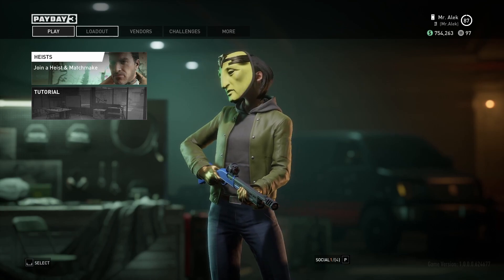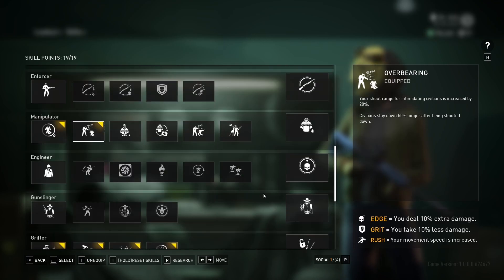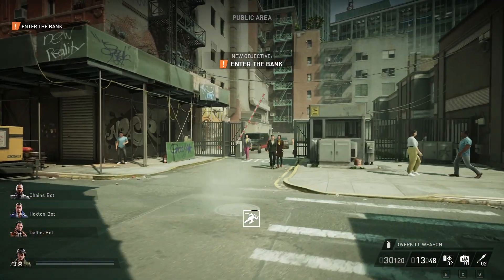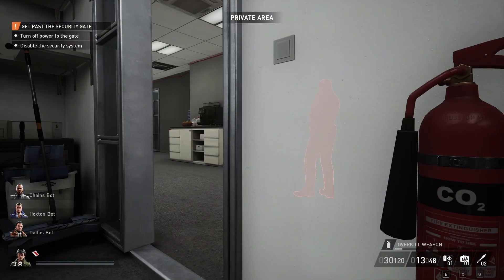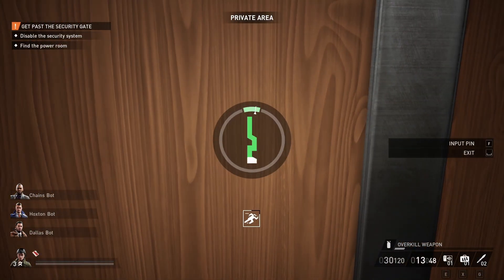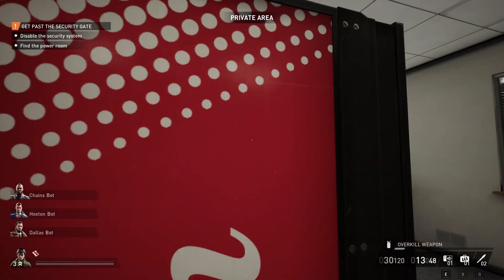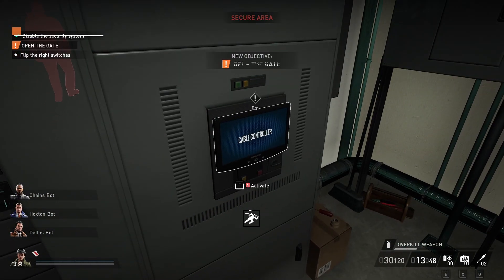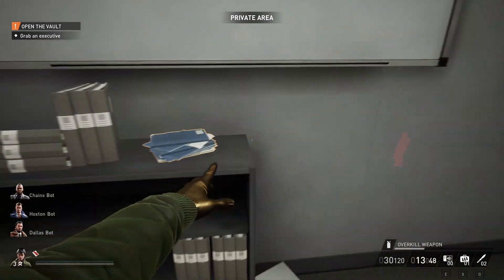How To do No Rest For The Wicked Solo Stealth Overkill With 0 Kills in Payday 3!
A video on how I like to do No Rest For The Wicked heist solo stealth, without taking out a single guard. Not the cleanest run I've done,  because of a bunch of really stupid mistakes, otherwise a pretty decent run.

Game description:
Payday 3 is the successor of the beloved Payday 2, a game where you have to rob banks, steal paintings and by all means, earn your payday (see what I did there?). Great coop game with lots of funny, intense and actionpacked moments!